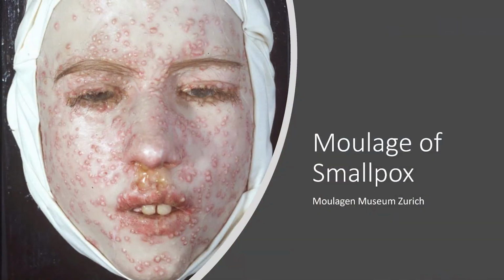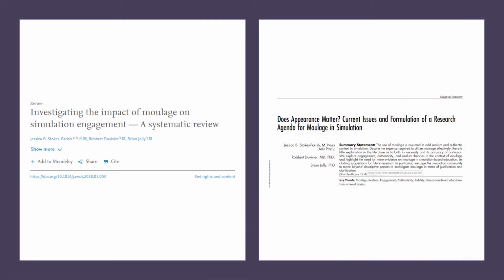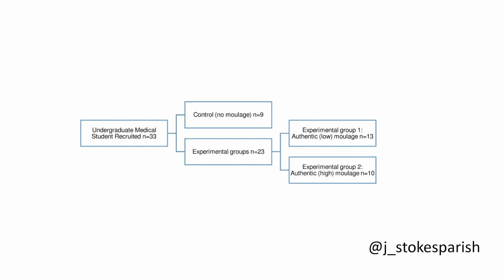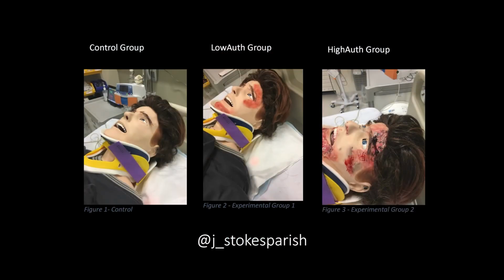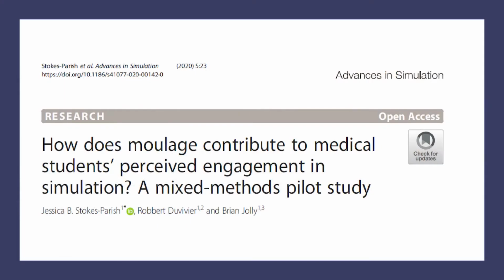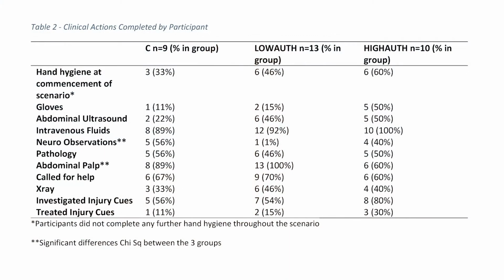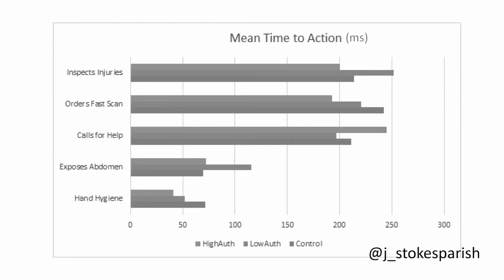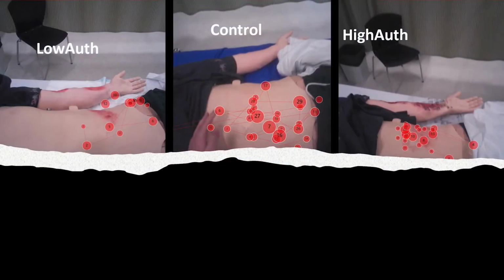How does moulage contribute to simulation engagement?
The art of moulage has evolved over centuries. Nowadays it's used in simulations to make the setting more realistic. Despite it's ubiquity, there is little research exploring the effectiveness of moulage. This 5 minute video explores how authentic moulage versus low-authenticity moulage versus no moulage impacts on medical student engagement.